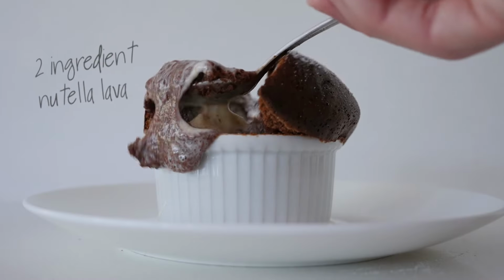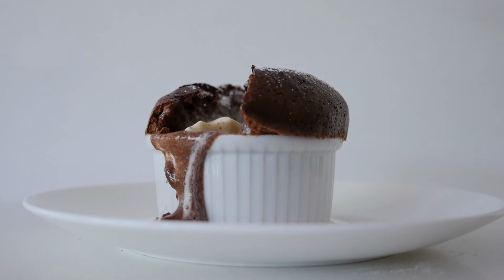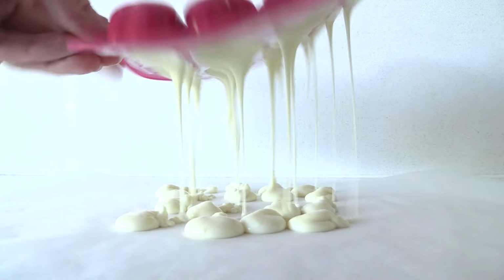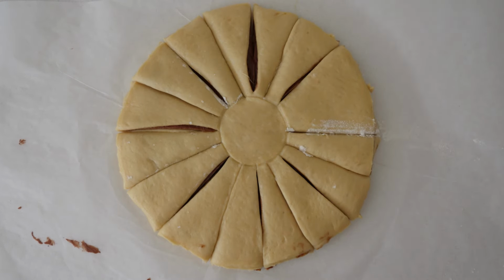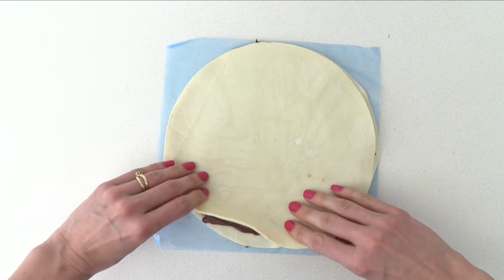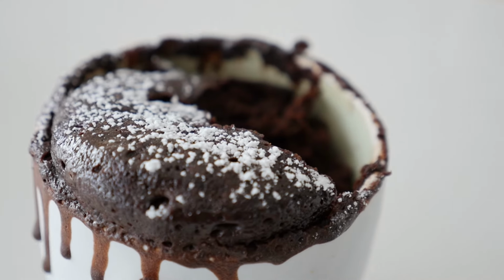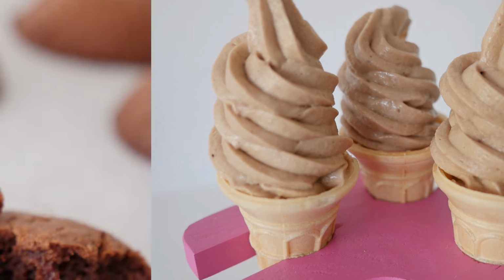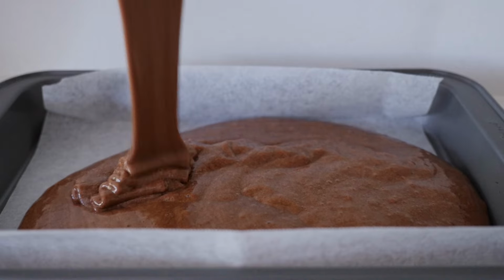TOP 10 BEST NUTELLA RECIPES IN 10 minutes How To Cook That Ann Reardon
Hi I am Ann, How to Cook Join me for creative cakes, chocolate & desserts.

It is nearly international nutella day so I had a fun day baking and making the ten best easy nutella recipes
This video shows you how to make:
Nutella star bread
2 ingredient nutella mousse
2 ingredient nutella soft serve
nutella star pastry
4 ingredient nutella cookies
2 ingredient nutella brownies
nutella truffles
Nutella mug cake
nutella lava cake
nutella icey poles (popsicles)

MUSIC BY: SET SAIL used with permission, check out their other songs on iTunes... SEND MAIL TO
Ann Reardon
Australia 3116